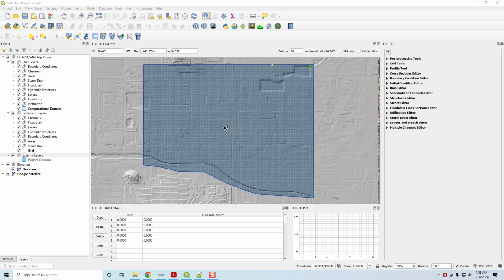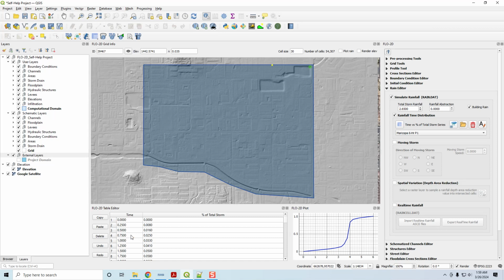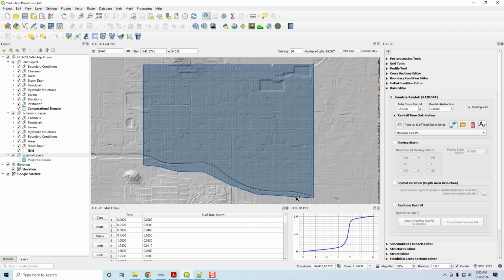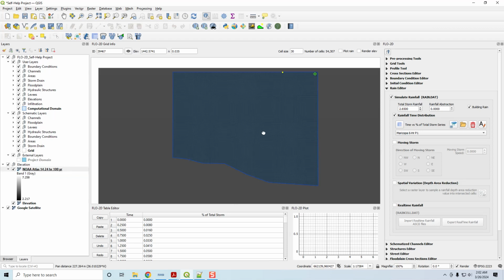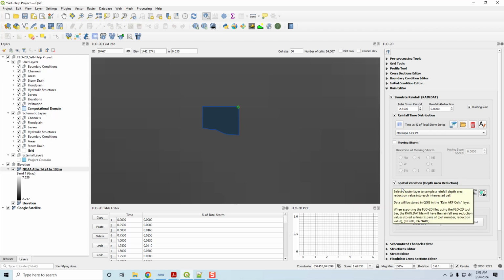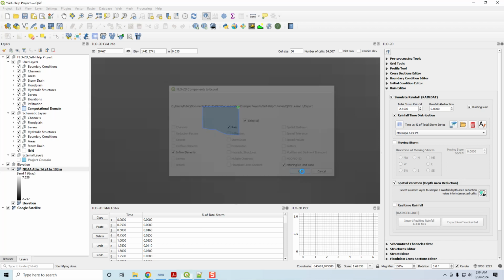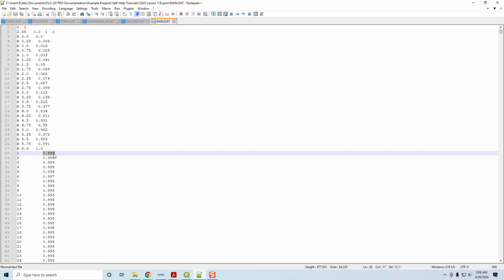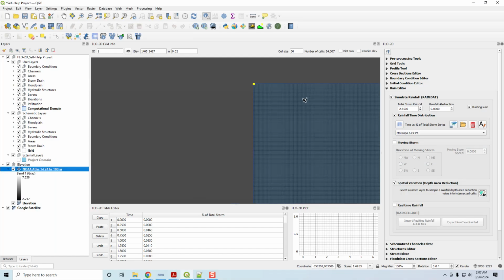Hydrology - Assign Rainfall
Use this video to:
1. Assign uniform rainfall.
2. Load the distribution curve.
3. Review the depth reduction factor.
4. Export the rainfall and review the rain.dat file.